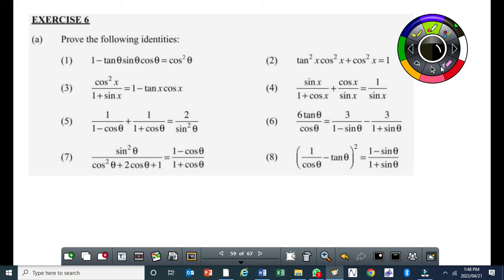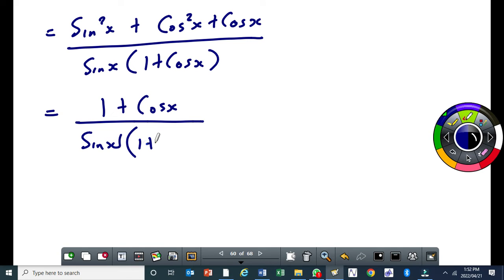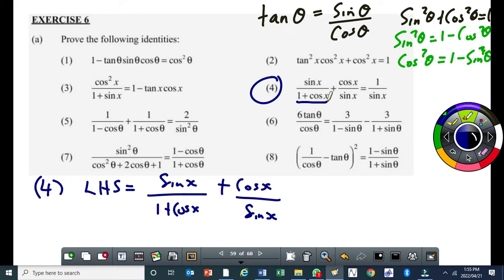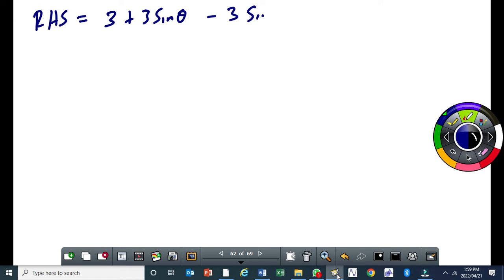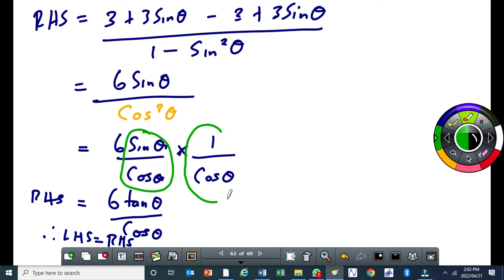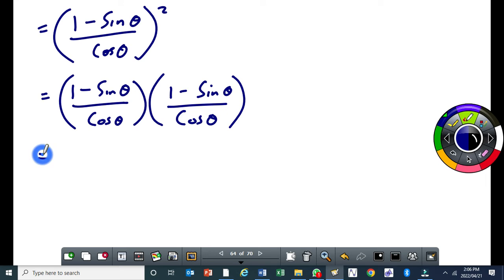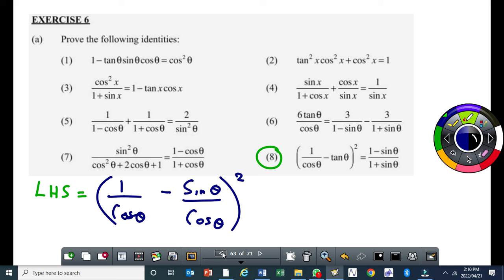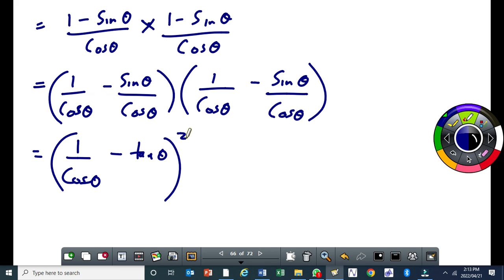Proofs of identities Gr11 Part 2